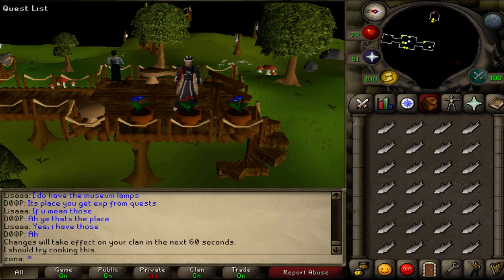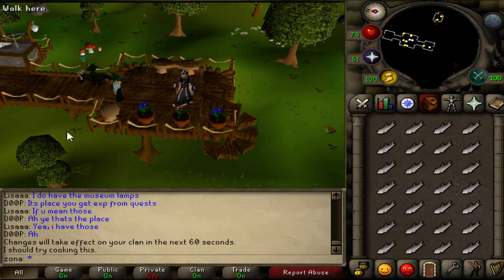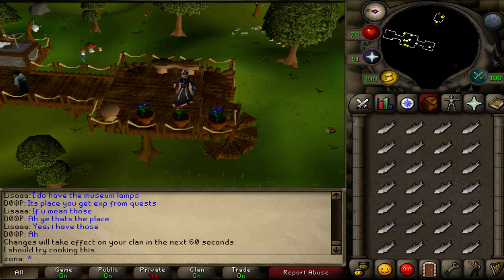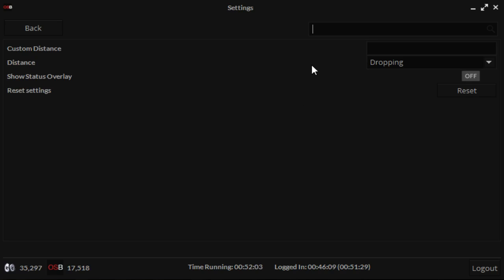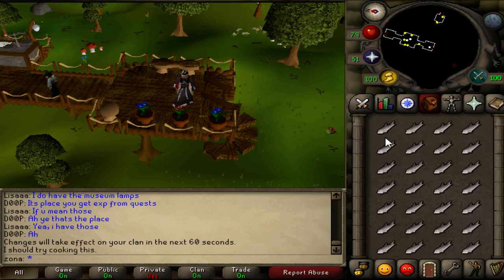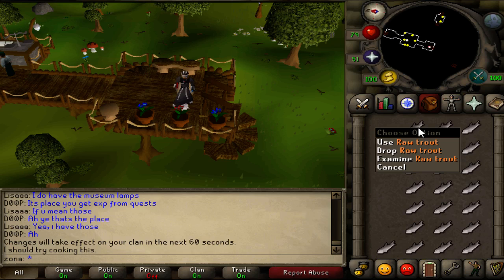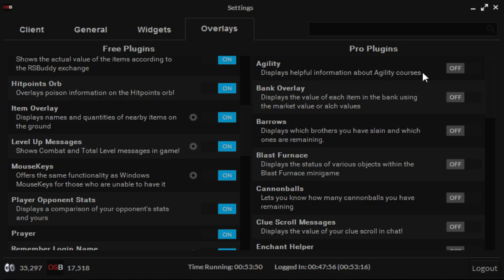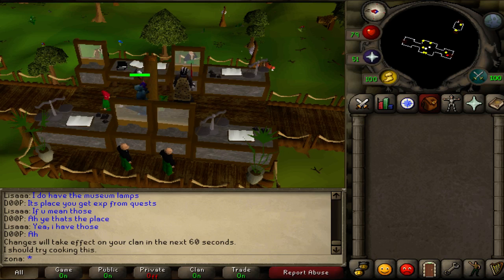How to drop items fast in Runescape 2007 - Mouse Keys Guide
Download OsBuddy for free today!